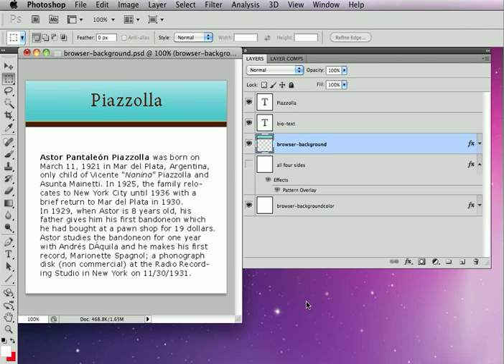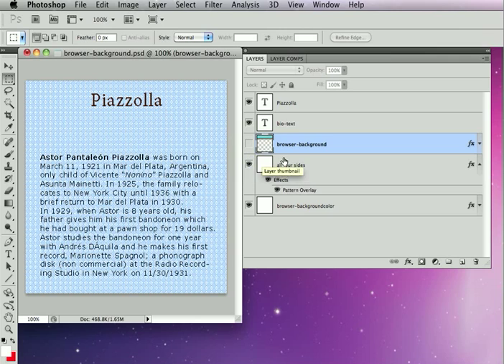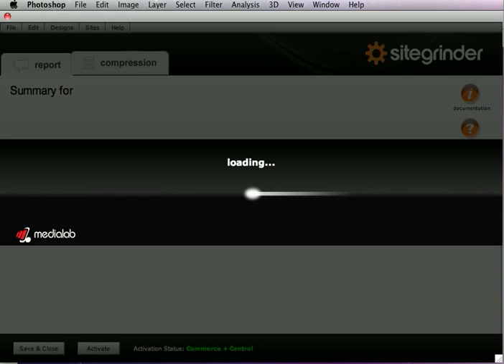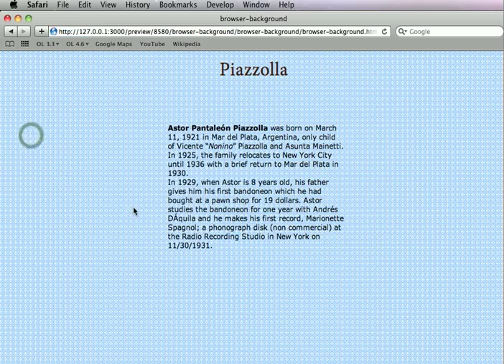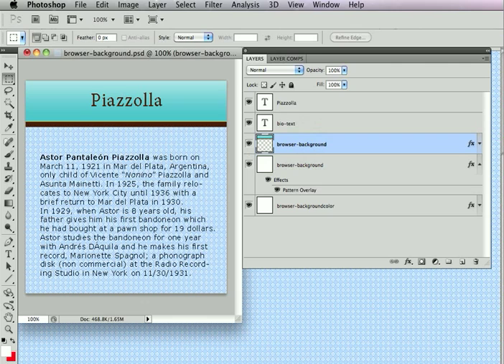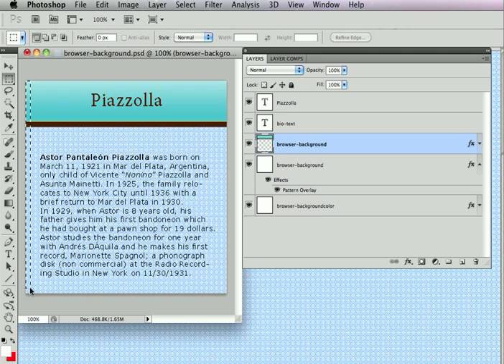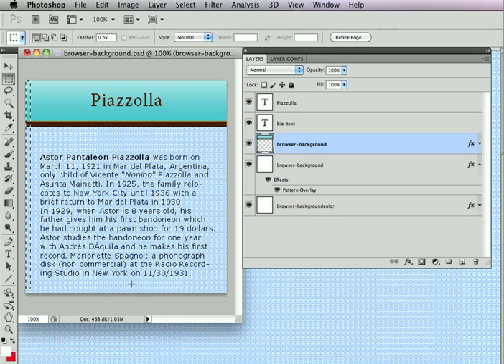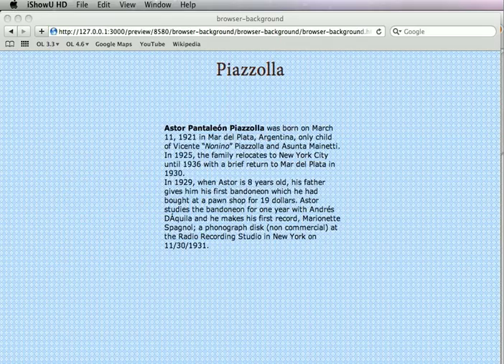16-Controlling How the Browser Background Tile Repeats - Photoshop to HTML Websites with SG3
- In this video you will learn different ways you can control how your browser-background tile repeats in the browser window. With SiteGrinder you can create a website in Photoshop and then let SiteGrinder convert your web design from PSD to HTML.